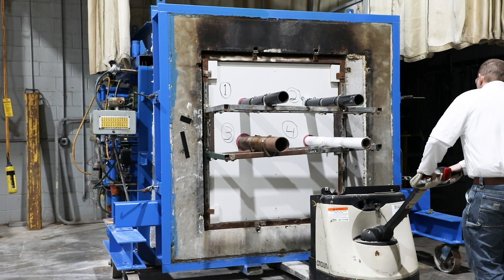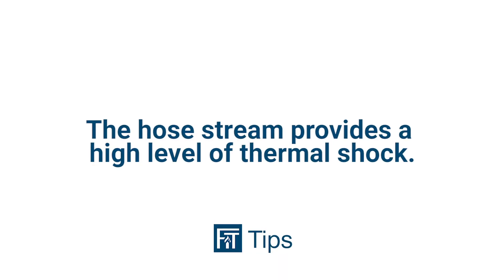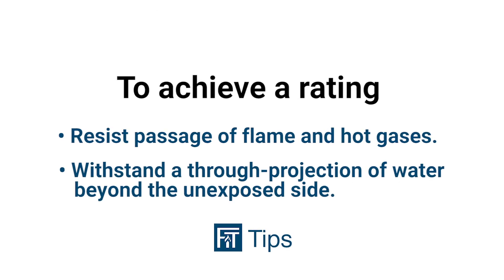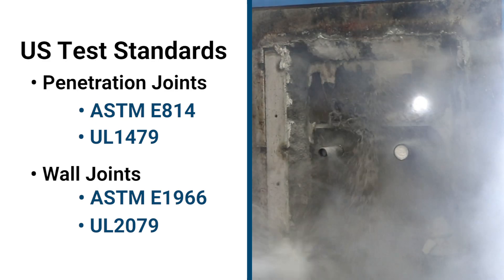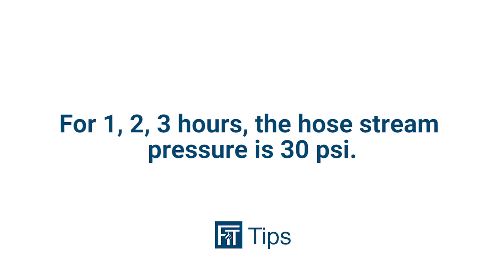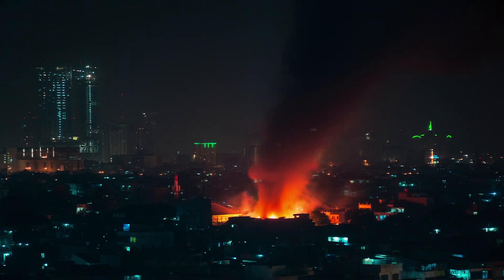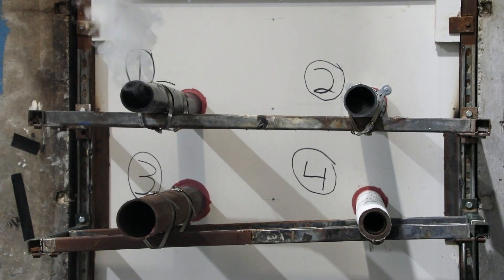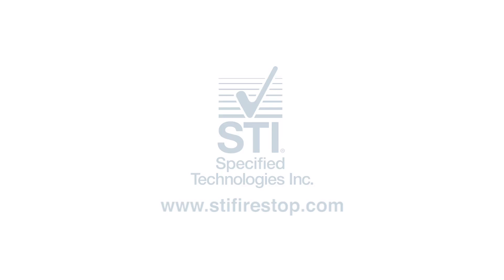The Firestop Hose Stream Test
Specified Technologies Inc. is an industry leader in developing innovative fire protection systems that help stop the spread of fire, smoke, and hot gases. For 30 years now, our team has worked hand in hand with the construction industry to create simple solutions to complex firestopping problems.